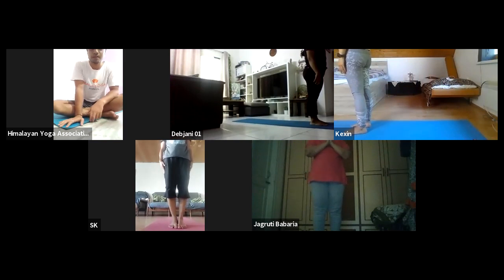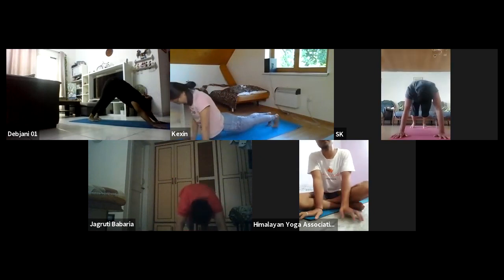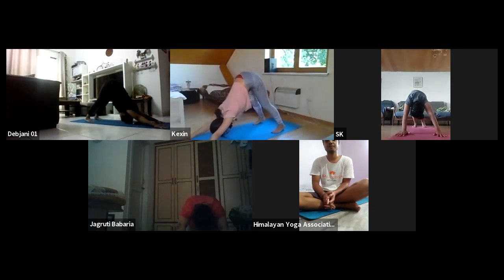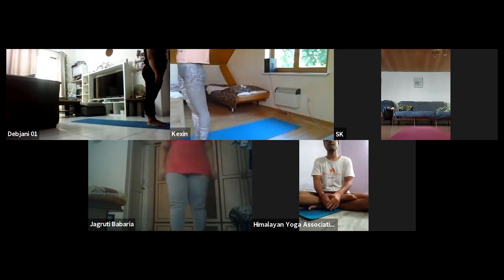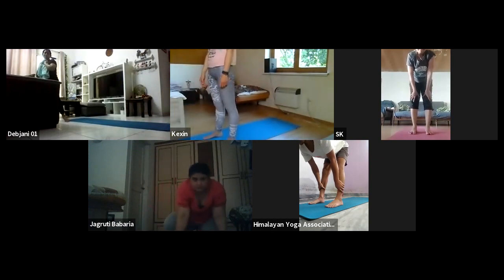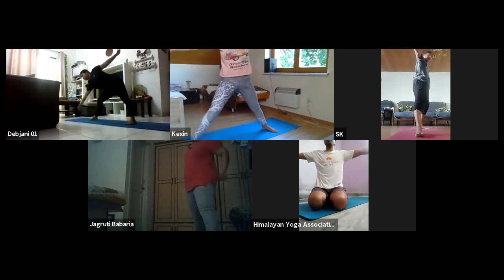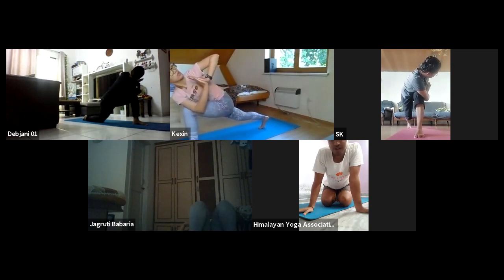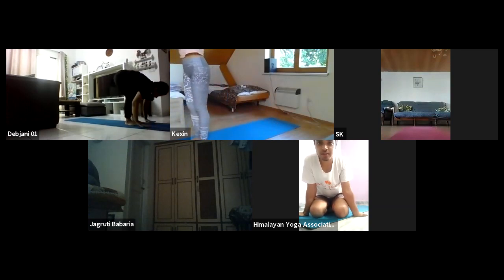𝐃𝐚𝐲-𝟑𝟓 || 𝐙𝐨𝐨𝐦 𝐘𝐨𝐠𝐚 𝐂𝐥𝐚𝐬𝐬 || 𝐕𝐢𝐧𝐲𝐚𝐬𝐚 𝐘𝐨𝐠𝐚 𝐂𝐥𝐚𝐬𝐬 || 𝐎𝐧𝐥𝐢𝐧𝐞 𝐘𝐨𝐠𝐚 𝐓𝐞𝐚𝐜𝐡𝐞𝐫 𝐓𝐫𝐚𝐢𝐧𝐢𝐧𝐠 𝐂𝐨𝐮𝐫𝐬𝐞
Vinyasa is a style of yoga characterized by stringing postures together so that you move from one to another, seamlessly, using breath. Commonly referred to as “flow” yoga. Vinyasa classes offer a variety of postures.